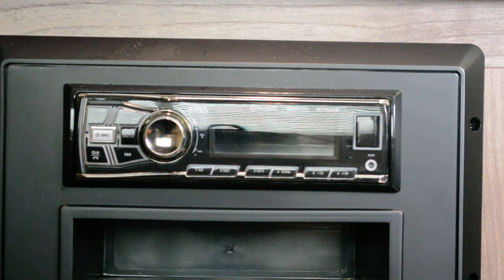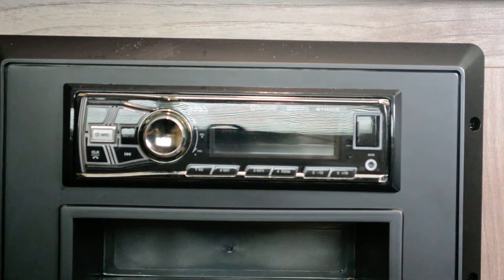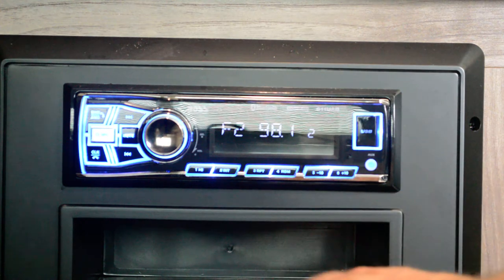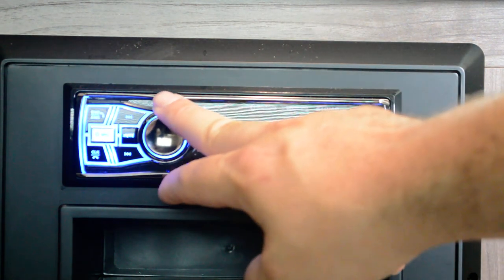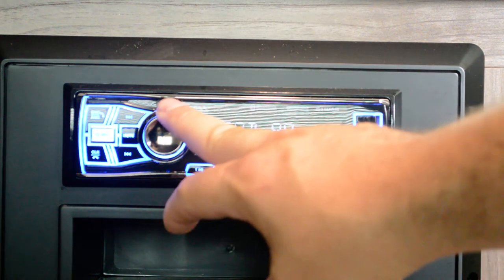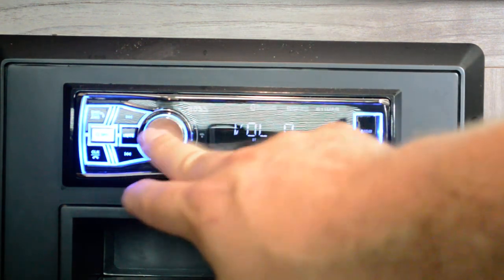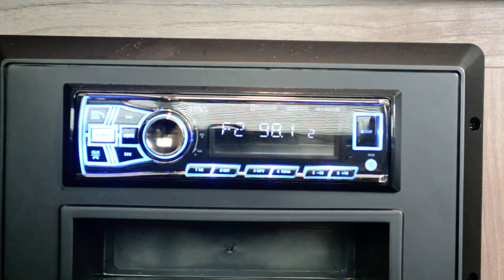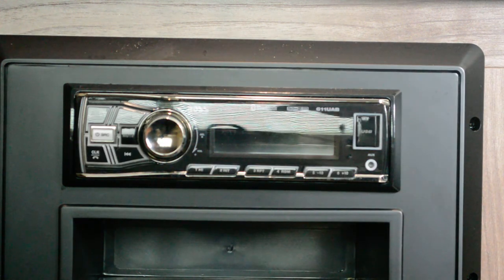2019 Keystone 178 LHS Radio Speaker Fix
it only took me a year but i finally figured out how to switch between my inside and outside speakers on my keystone 178 LHS